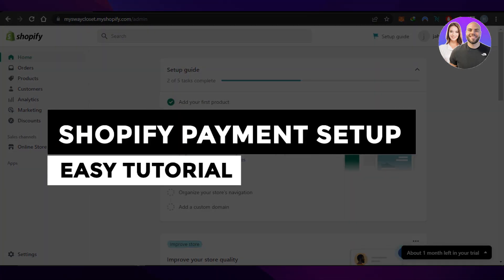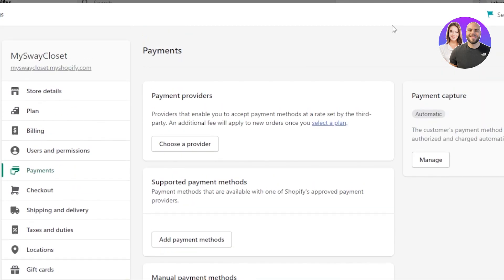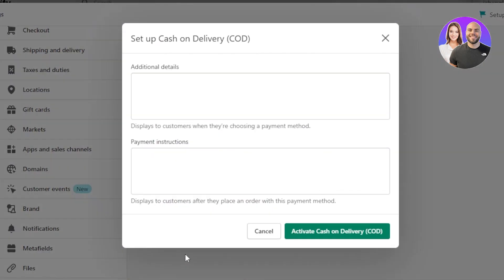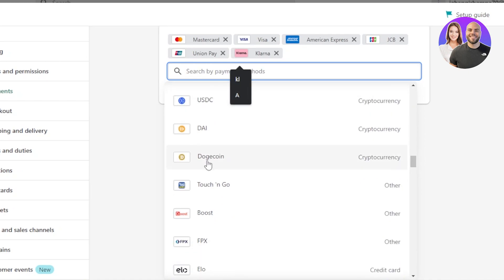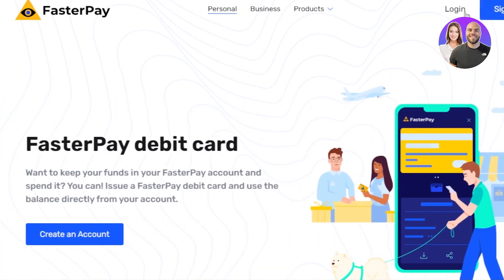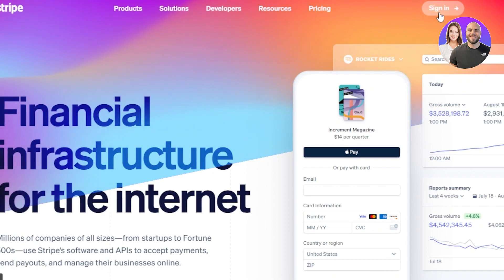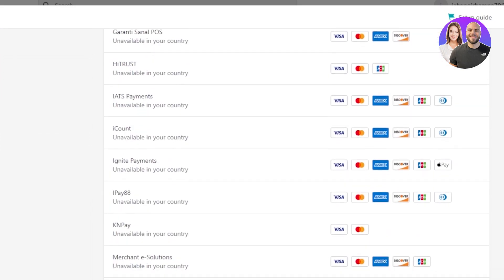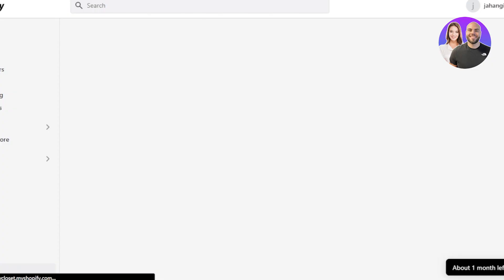Shopify Payment Setup | EASY Tutorial (Step By Step)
In this video, we show you step-by-step how to set up Shopify Payments. This tutorial makes it easy to accept payments, manage transactions, and get your store ready to sell — even if you’re a beginner.